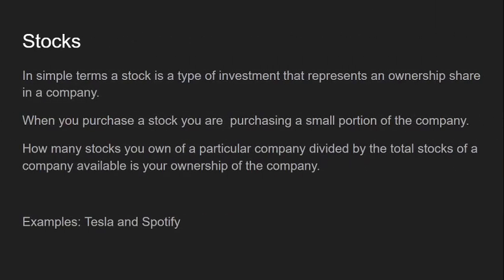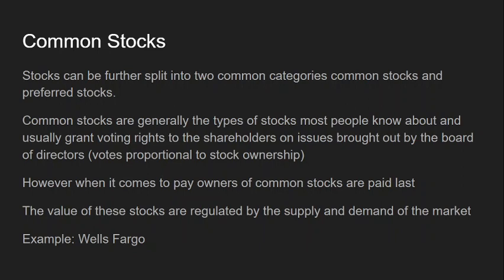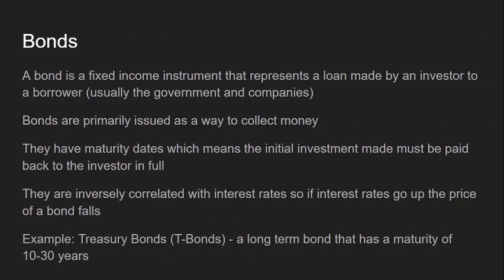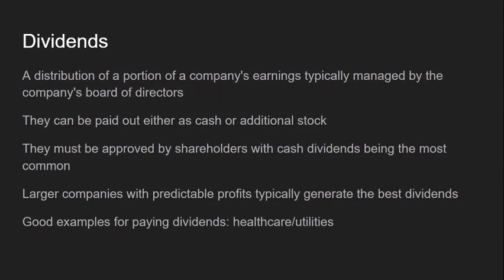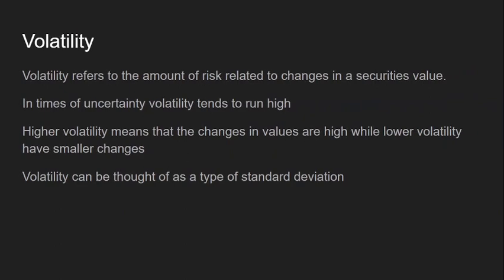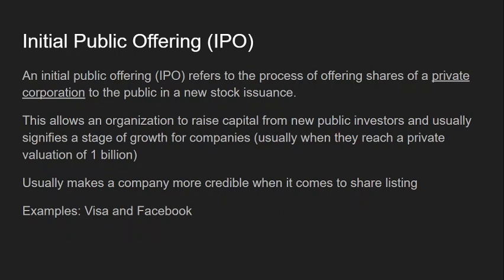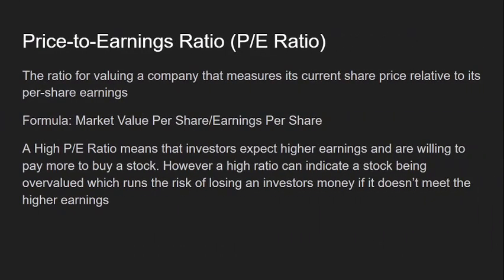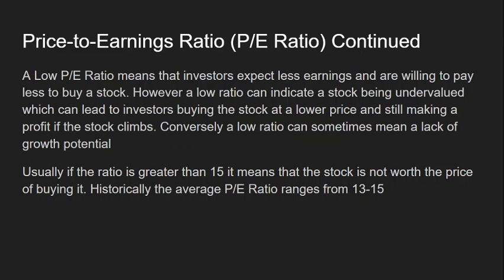Module 1, Lesson 3: What are Stocks ?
This video goes over a few examples of stocks and talks about the concepts of dividends, volatility, and P/E Ratio.